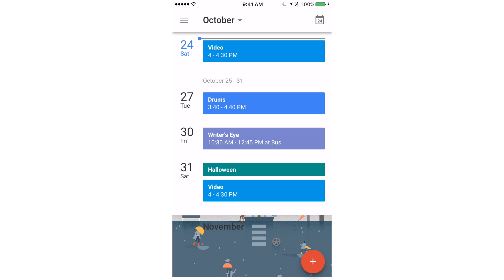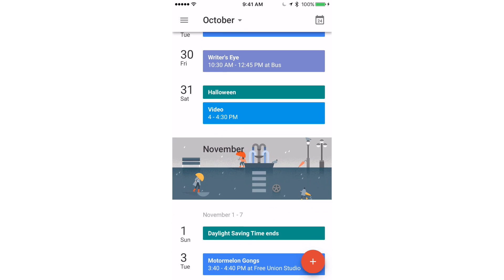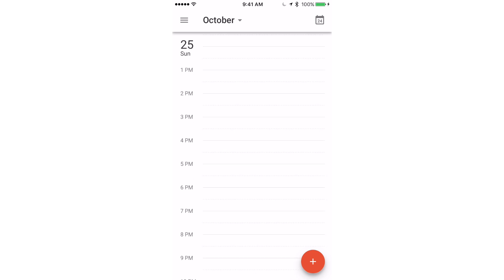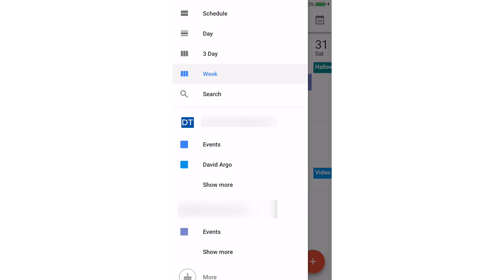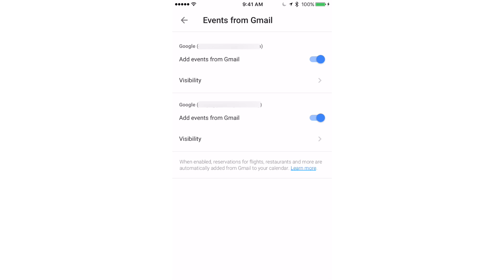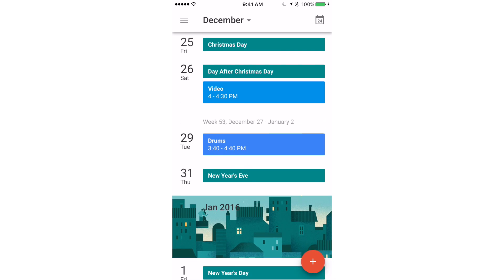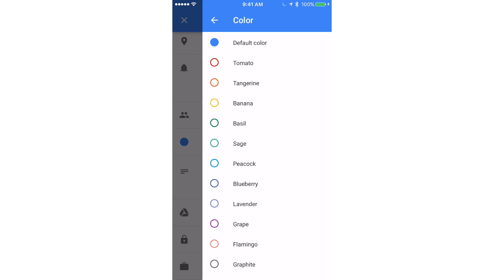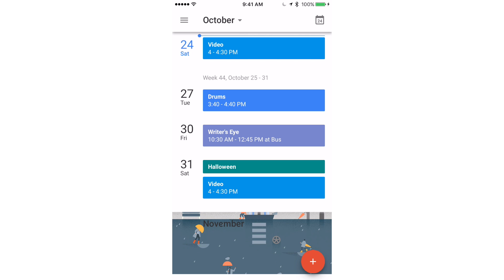Google Calendar App Review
I review Google Calendar, a free app by Google made to increase your productivity and get you places on time.